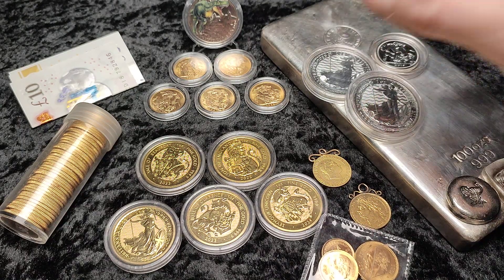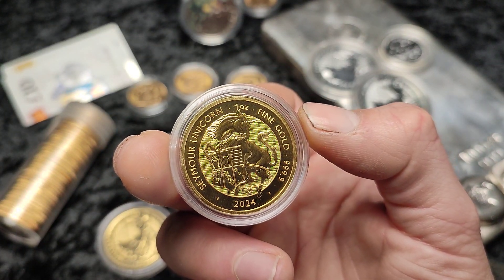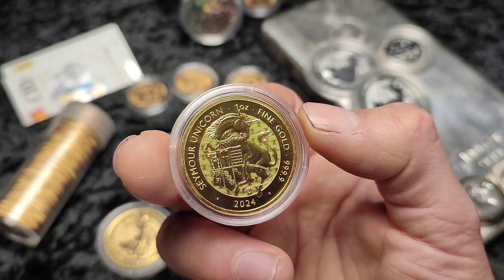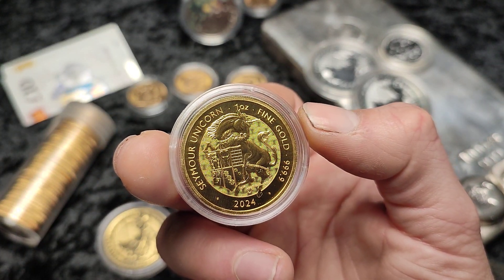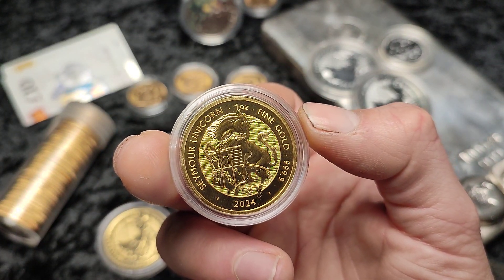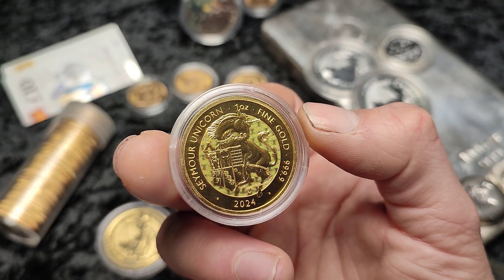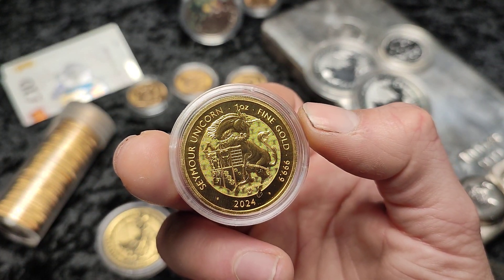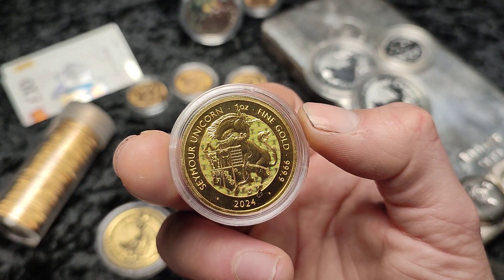2024 Gold and Silver Stacking Plans